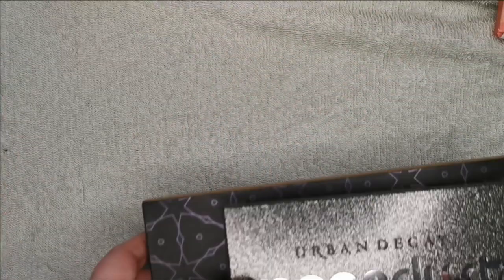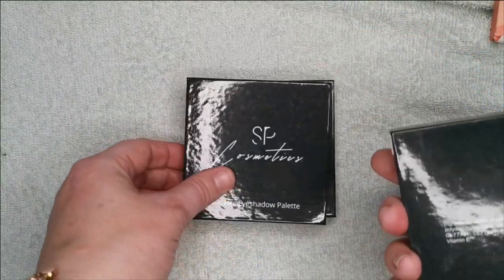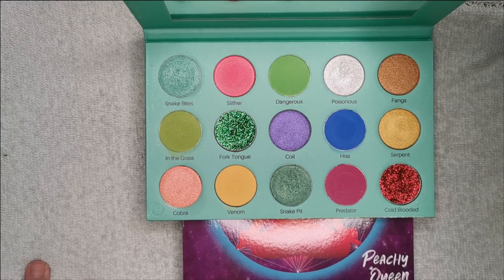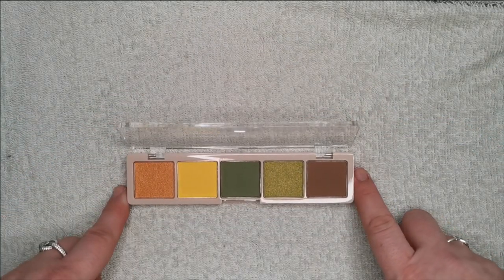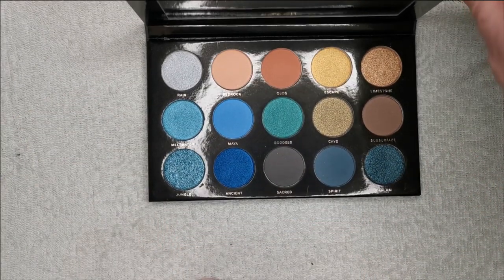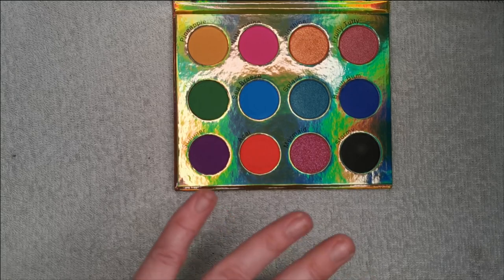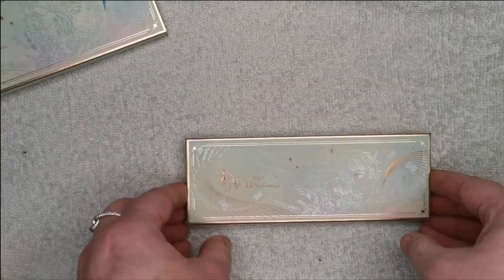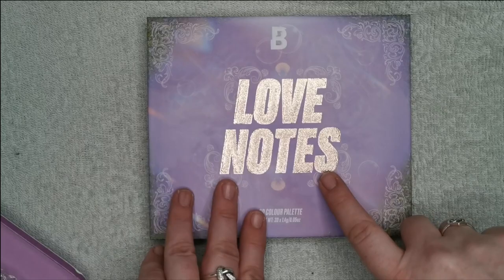Eyeshadow palette collection and declutter 2022 - Part 2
Hello my lovelies, and welcome to Part 2 of my eyeshadow palette collection and declutter for the beginning of 2022! I really wish I could keep all of my palettes, but I just don’t have the room and am always picking up new ones! I hope you enjoy this video! And if you haven’t seen Part 1 and want to, you will find it linked below